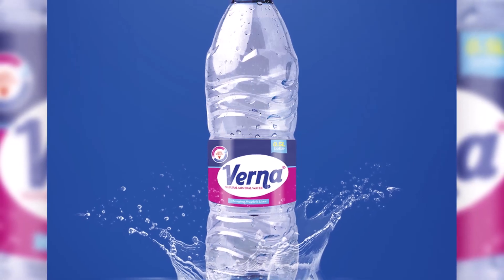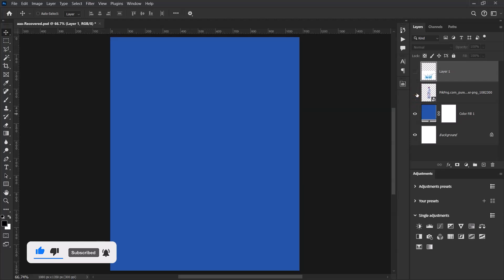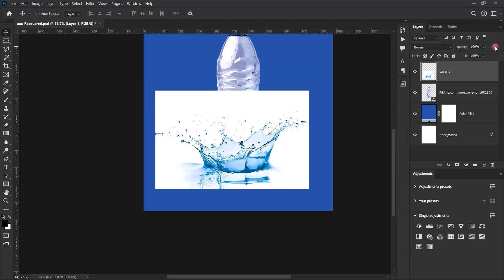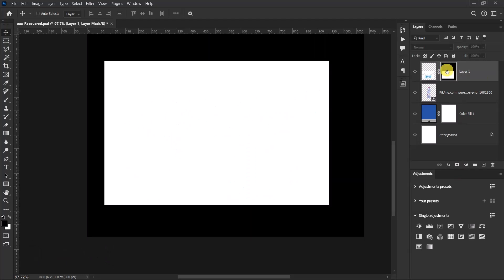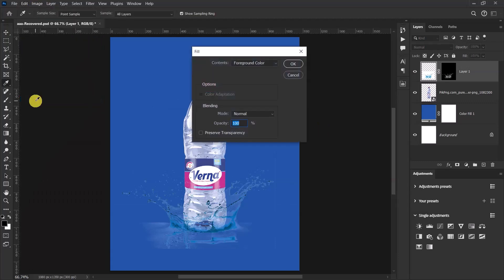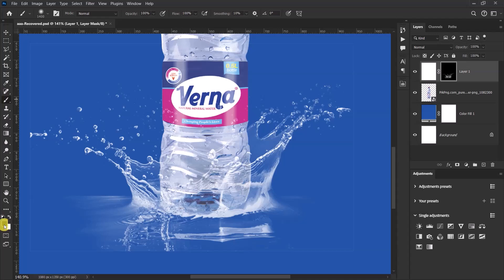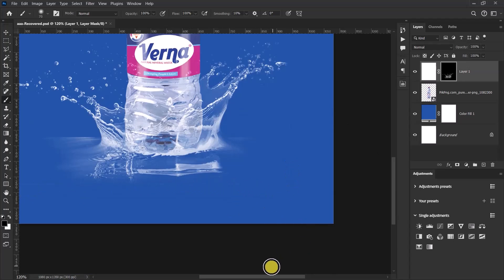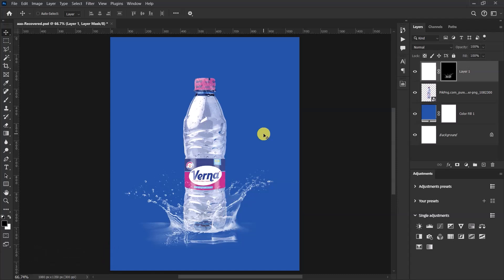How to add water splash in Adobe Photoshop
Hey everyone! In today’s exciting tutorial, I’m going to show you how to add water splash in Adobe Photoshop to give your images a dynamic and refreshing look.

Whether you’re working on a creative project, enhancing a photo, or just having fun with your edits, adding a water splash can really make your visuals pop! I’ll guide you through the entire process step by step, so you can easily follow along, no matter your skill level.

In this video, you’ll learn:
➽ The best techniques for creating realistic water splashes
➽Tips for blending the splash seamlessly into your artwork

Let’s dive in and start adding some amazing water splashes to your photos!